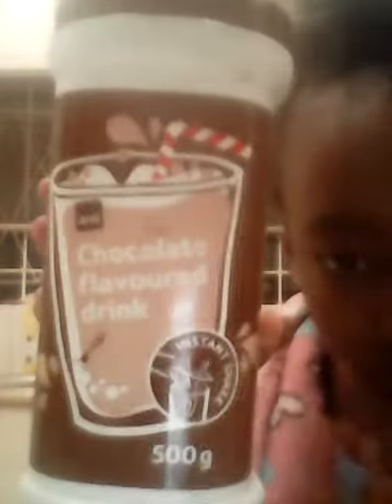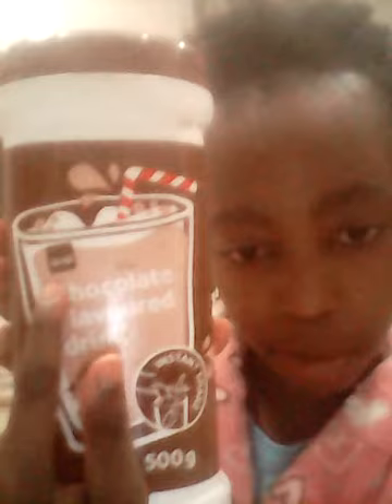My night routine) by Geraldine Lederer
Hi fans I hope that you liked the video and this is just part two part one is coming soon on Saturday 4th of November